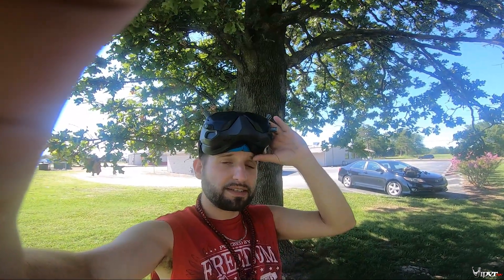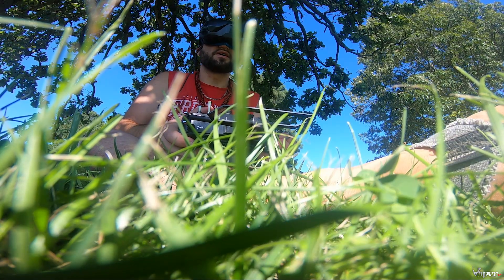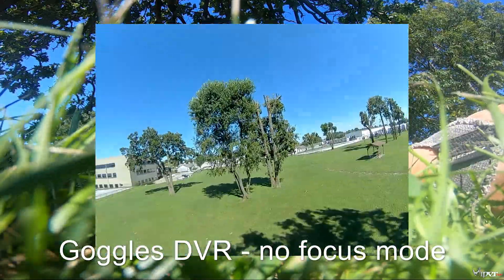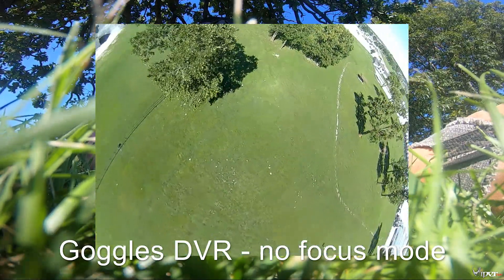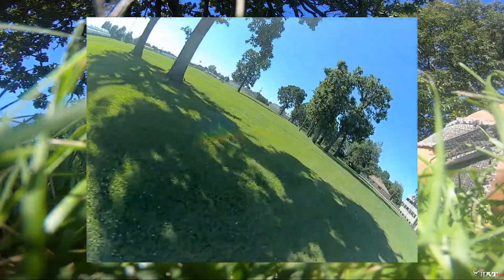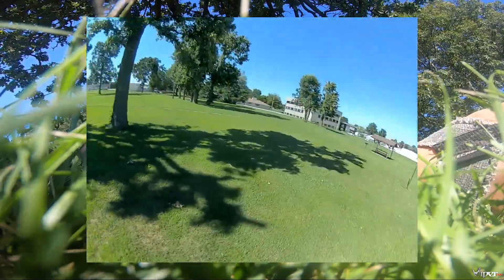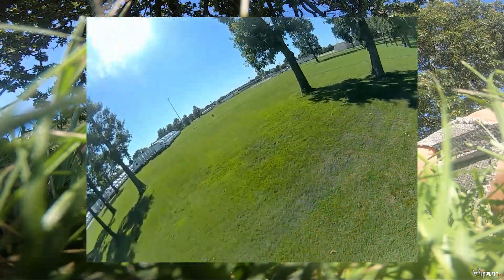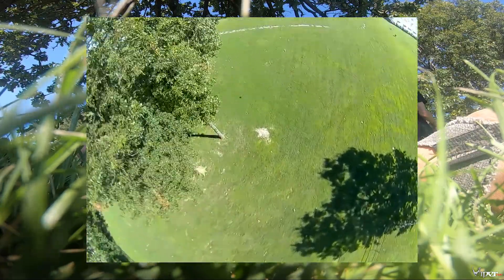DJI Digital FPV 50 MBPS Update Does It Matter? My Honest Thoughts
DJI just released a new 50 Mbps update to the Digital FPV System - I test it out and give my honest feedback and thoughts.

Recommended Gear!

*Banggood*

Radios
Goggles
Frames
Flight Controllers
Motors
Receivers
FPV
Batteries
ESCS
BNF Quads
Misc
*RacedayQuads*
Bundle Deals